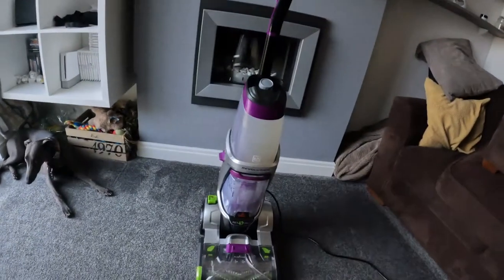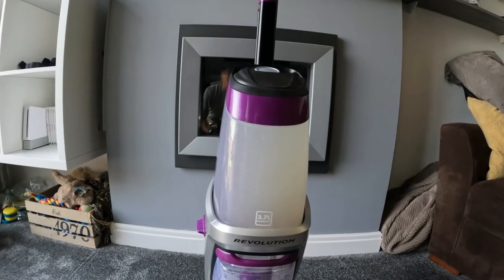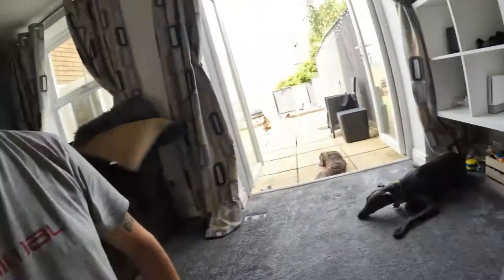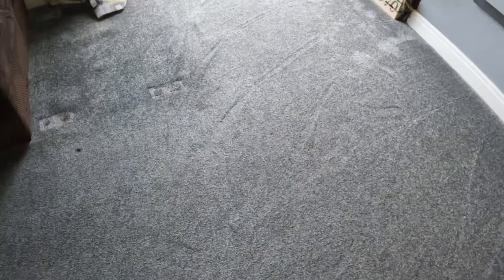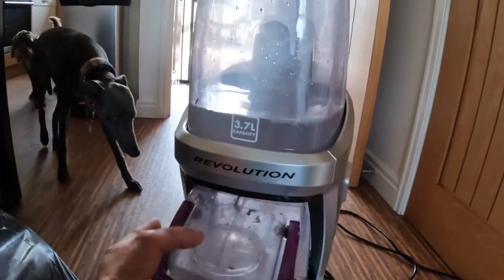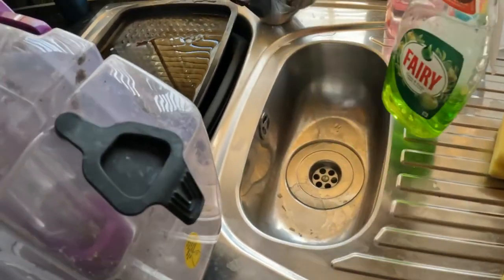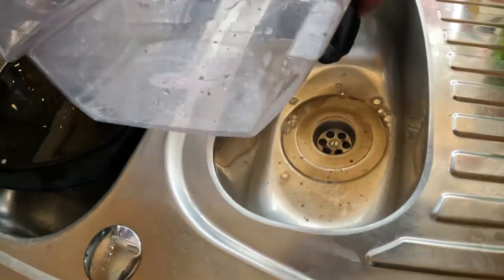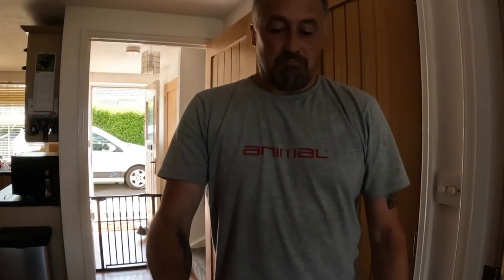How to use a Bissell pet pro carpet cleaner and review.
just a quick review on our bissell pet pro,had it for a year now and it's been amazing! this also shows its good to go over your carpet more than once to!